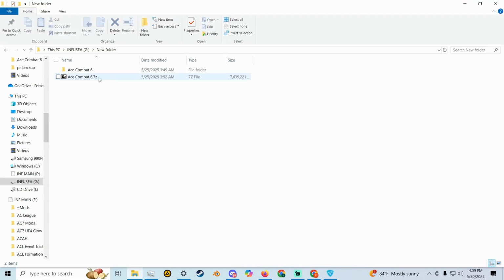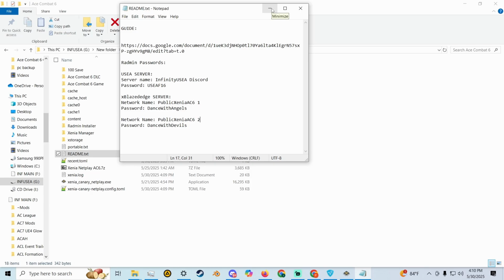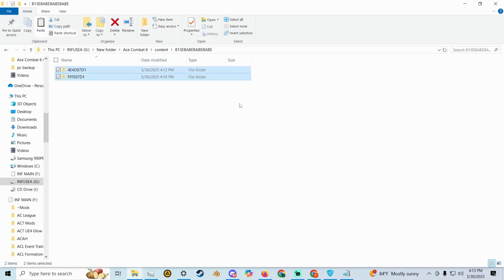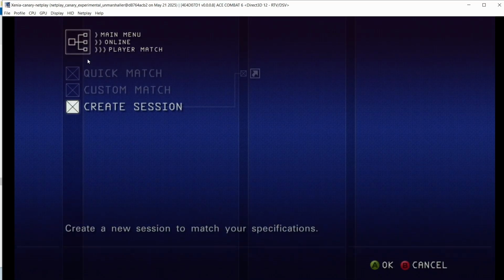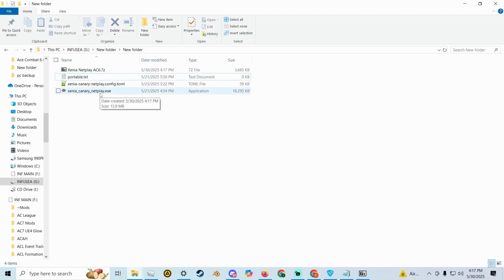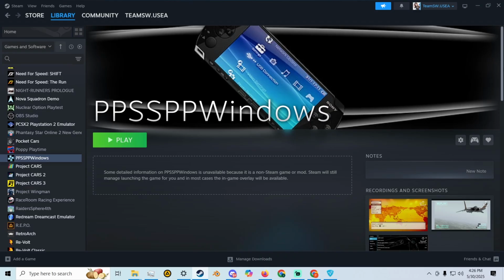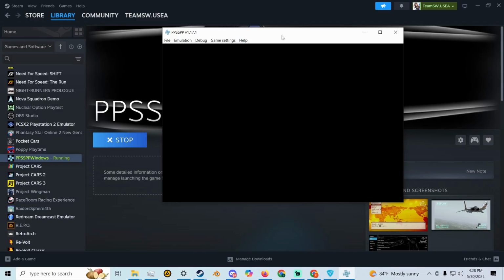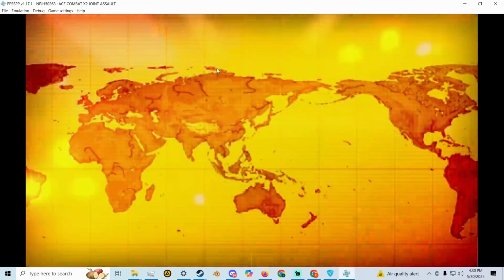Multiplayer Emulation Guide for Ace Combat 6/X/X2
Heres a complete guide of how to do emulation for all 3 Ace Combat games that can be emulated.

Ace Combat 6 Part 1: 0:00
Ace Combat 6 Part 2: 6:50
Ace Combat X/X2: 10:33

Access the AC6 Multiplayer Server through the Emulation and Games Channel.

Credits to who made this possible (please name yourself in the comments for credit) and who made the custom xenia